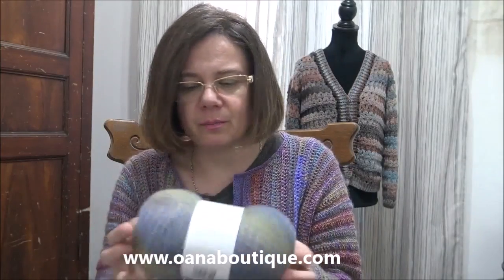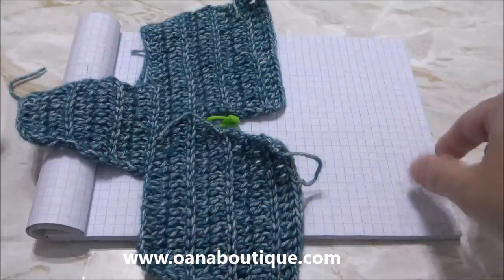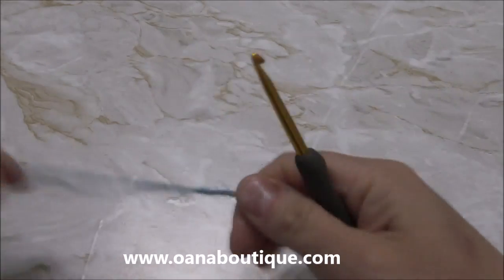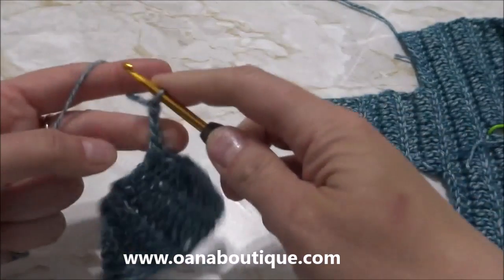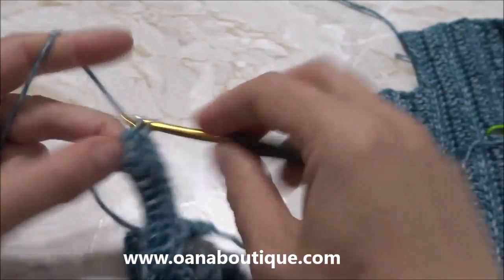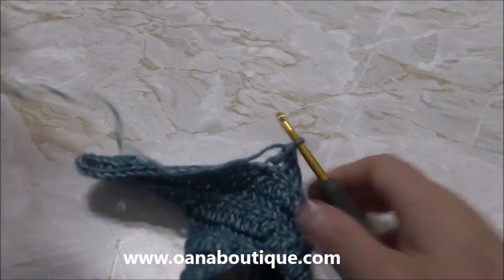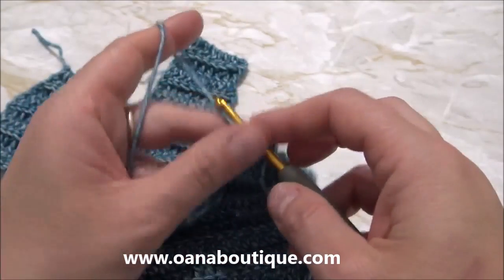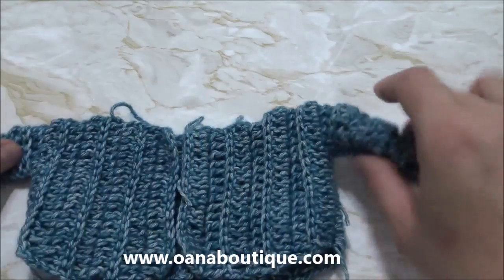Crochet fancy and comfy cardigan by Oana